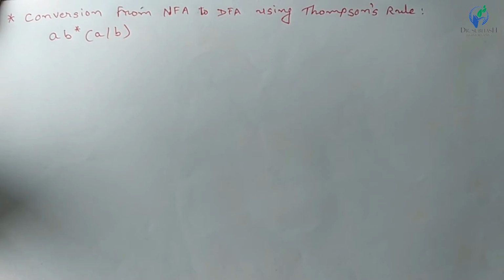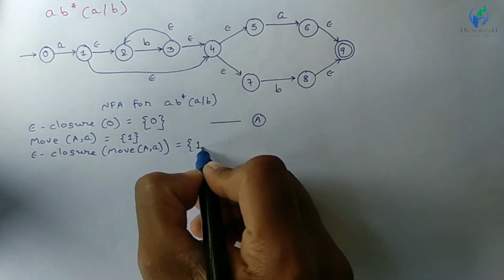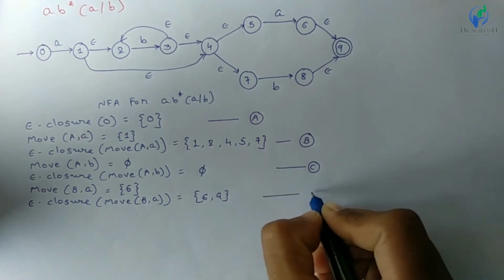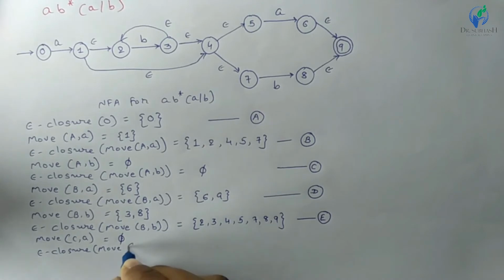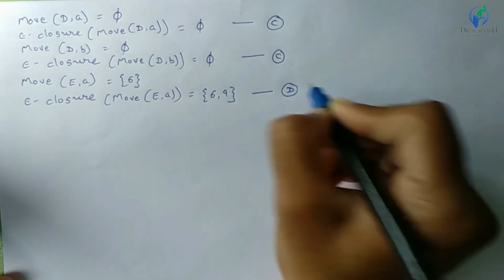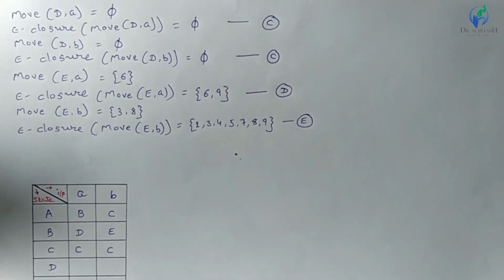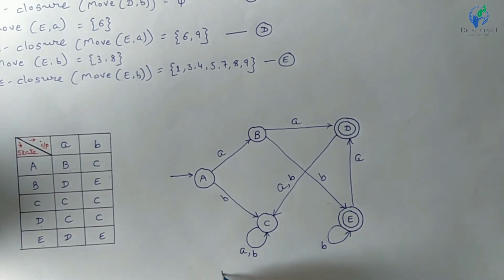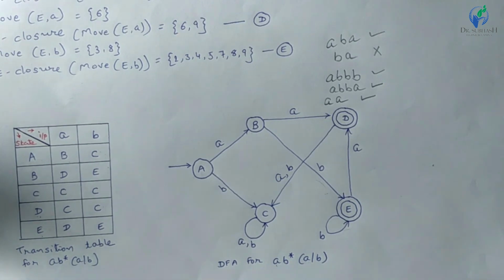NFA DFA Example 2